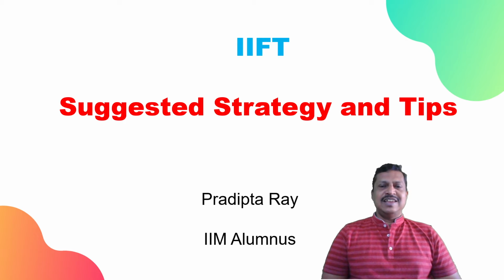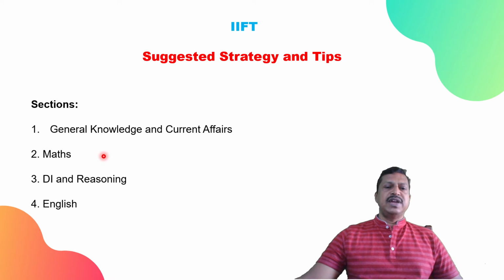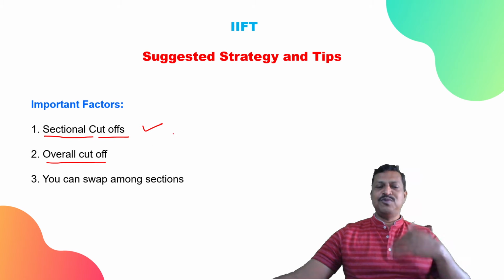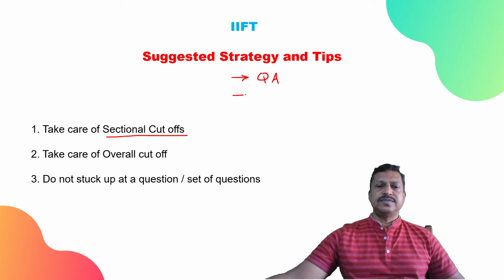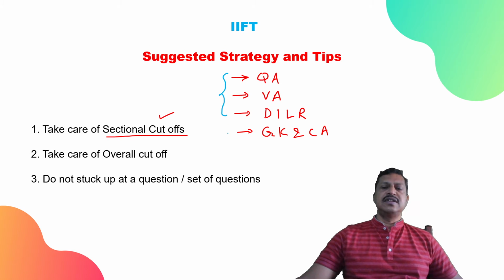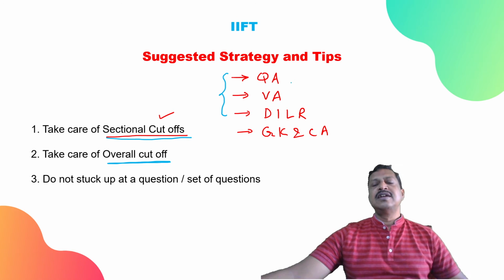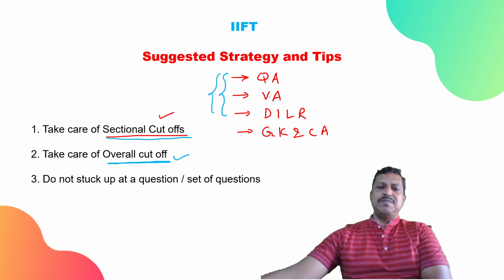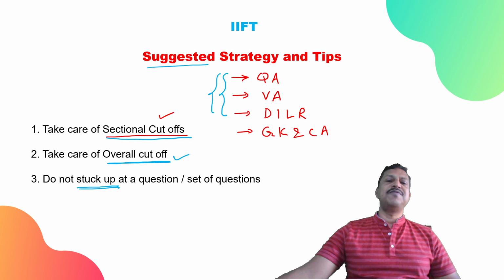[ Must Watch] Strategy to crack IIFT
A must watch to crack IIFT